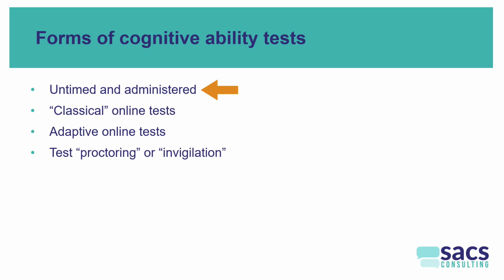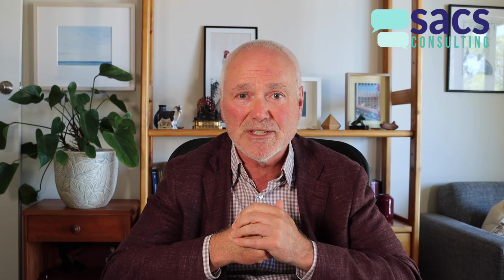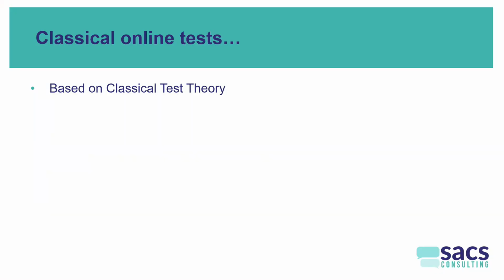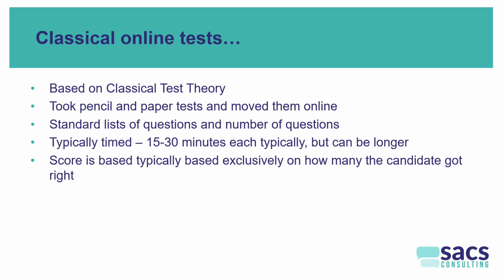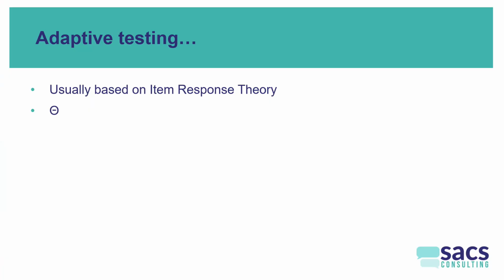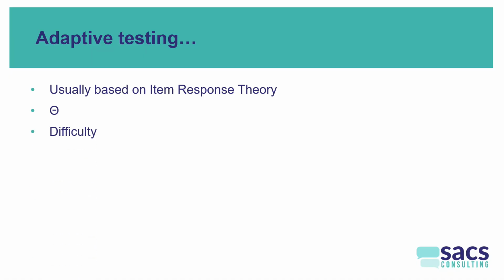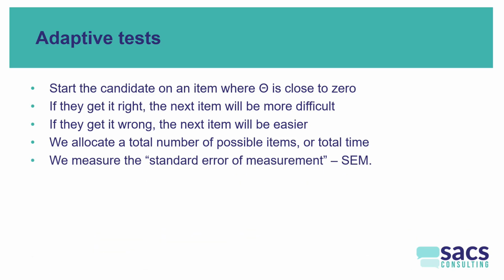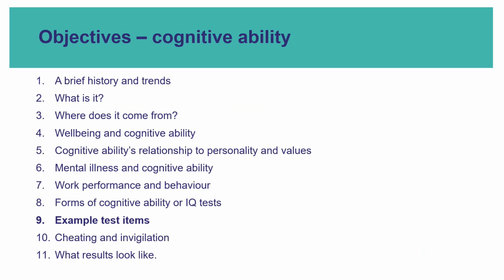How cognitive ability tests work - The importance of cognitive ability Part 8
Cognitive ability tests are among the best tools psychologists have for predicting workplace success.

0:00 Introduction
0:19 Three main types of tests explained
0:56 Should tests be invigilated?
1:30 Untimed and administered tests
2:11 Classical online tests
3:40 Adaptive tests

In this video, Andrew explains what cognitive ability tests are, the different types used in organisations, and how issues like online testing and proctoring affect results.

1) View our upcoming workshops and presentations to help you optimise your workforce:

3) Send through any questions you have about organisational psychology and your organisation: